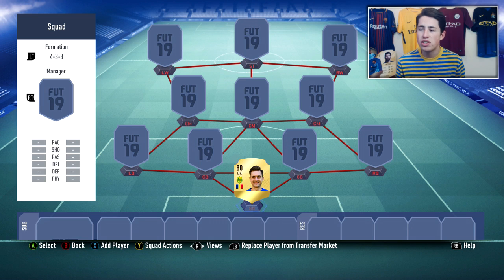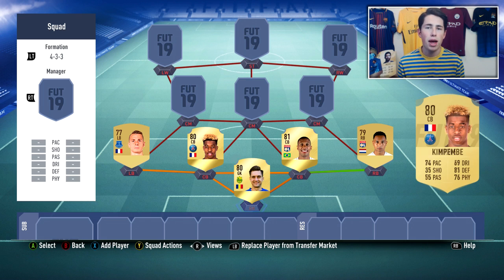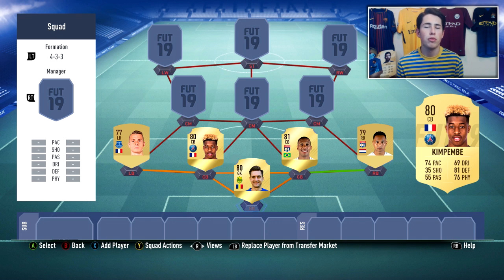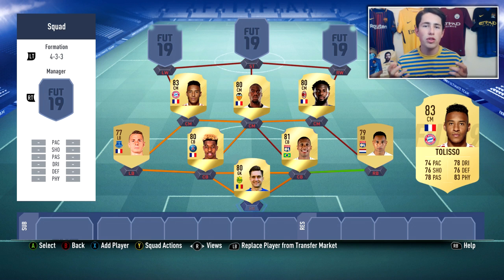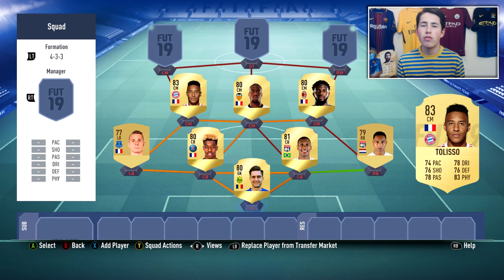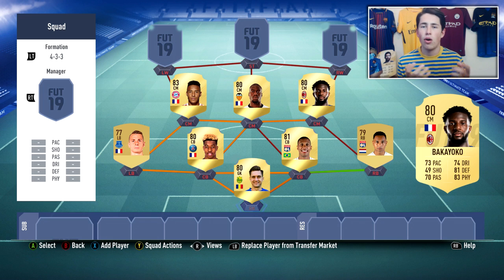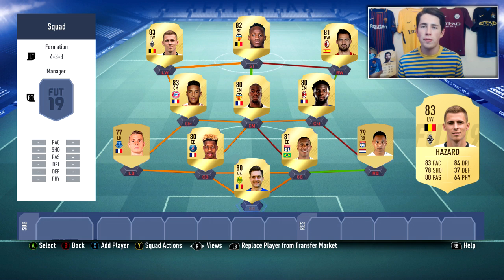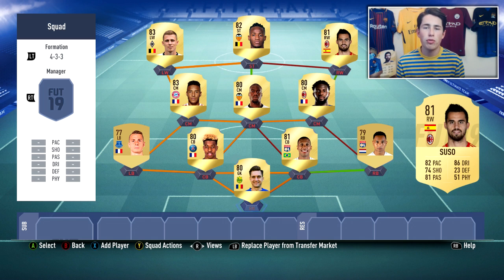CHEAP FIFA 19 STARTER SQUAD! w/ TOLISSO, BATSHUYAI & BAKAYOKO! (FIFA 19 Ultimate Team)